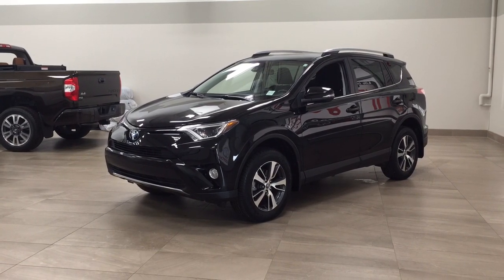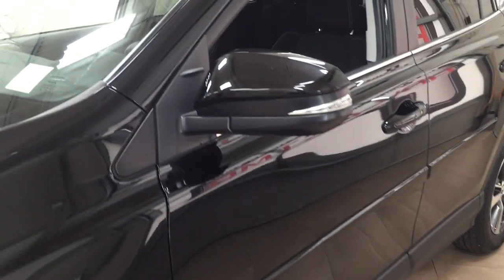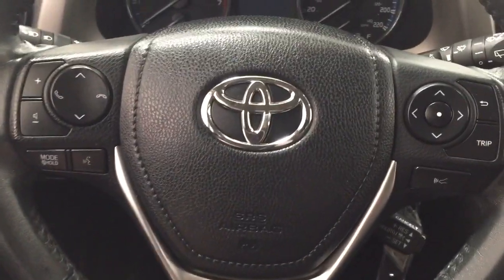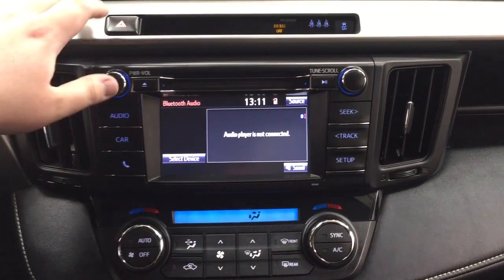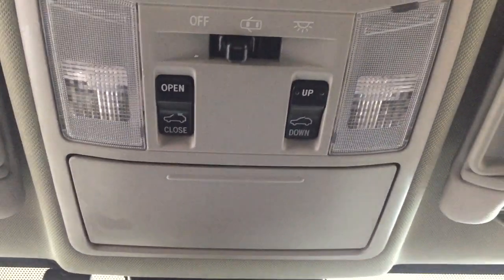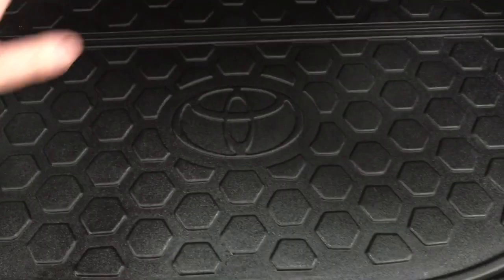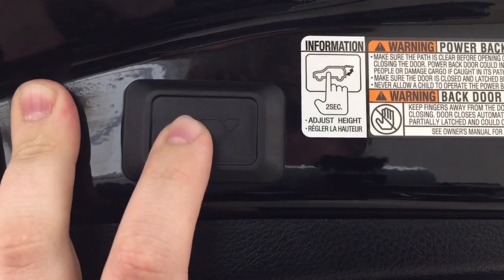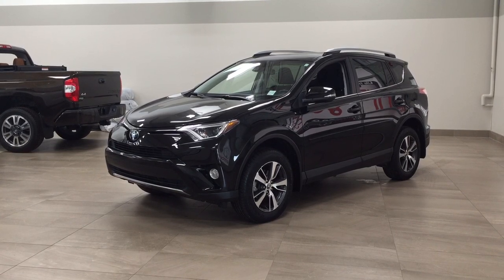2017 Toyota RAV4 XLE AWD Review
Many features like lane departure alert, back-up camera, power lift gate and so much more.

- Back-Up Camera
- Bluetooth Connectivity

Embrace the versatility and style of the 2017 Toyota RAV4 XLE AWD. Equipped with fantastic features such as back-up camera, power lift gate and lane departure alert to help you take on new adventures ahead. It is comfortable and convenient so you can finally enjoy everything Alberta has to offer.

Life is full of choices. Let us be yours! HI05815A